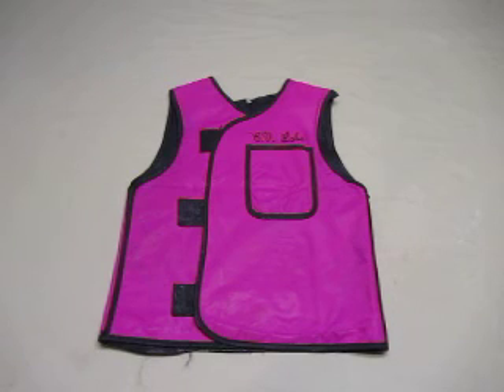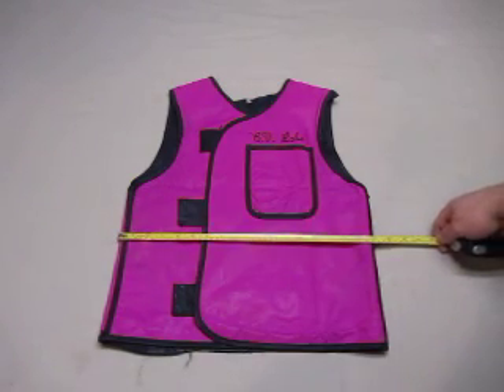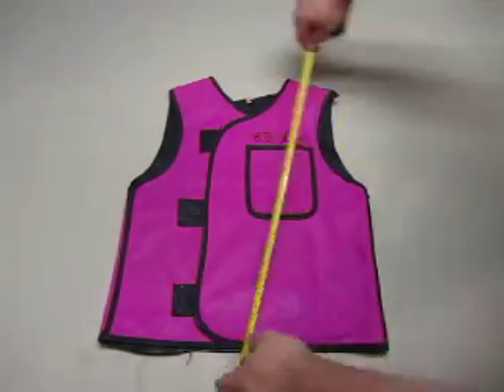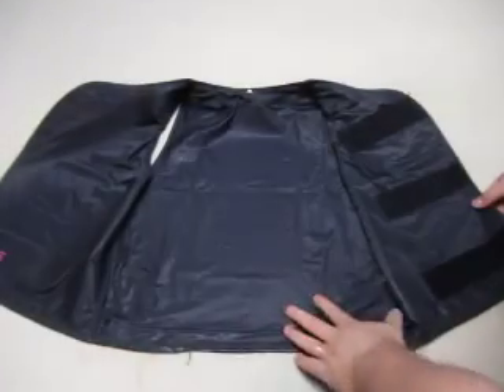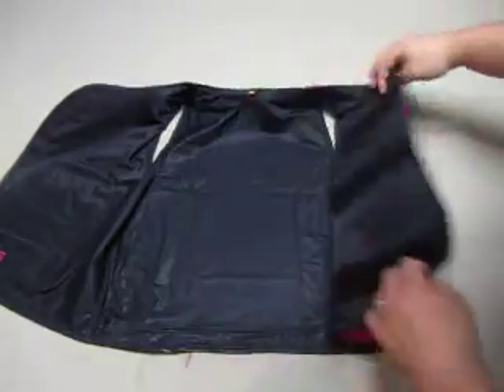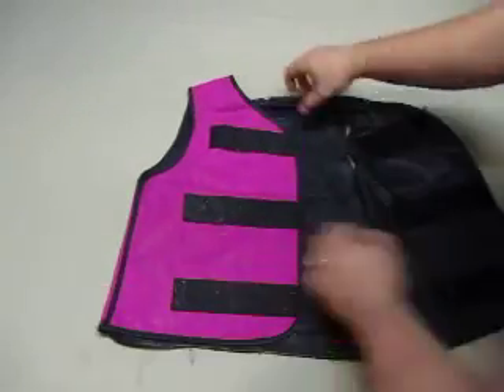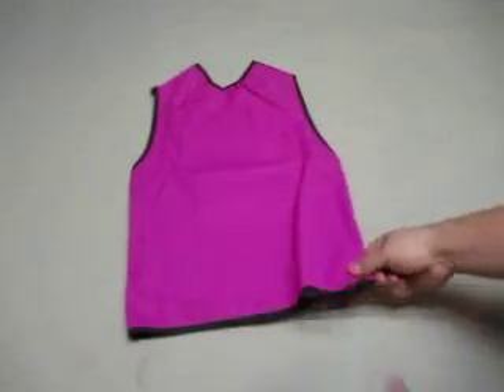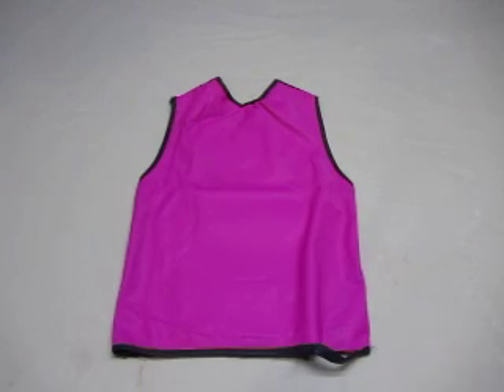8351 3314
Ebay Auction